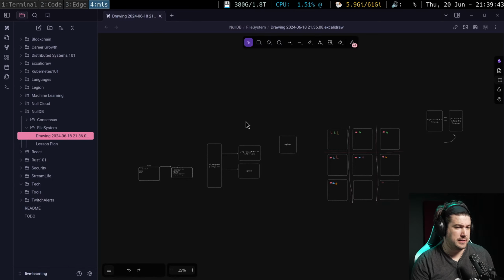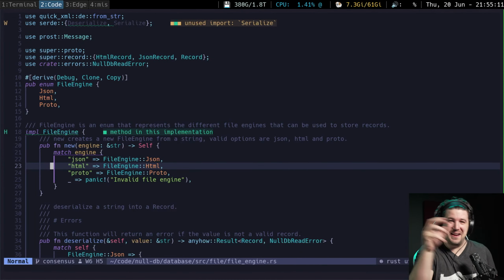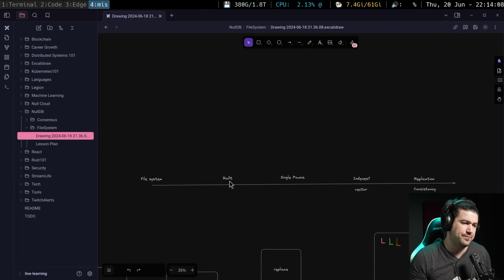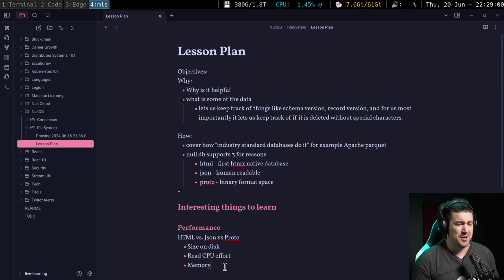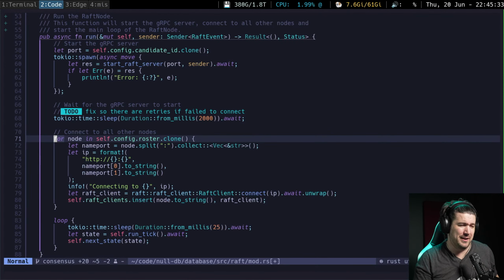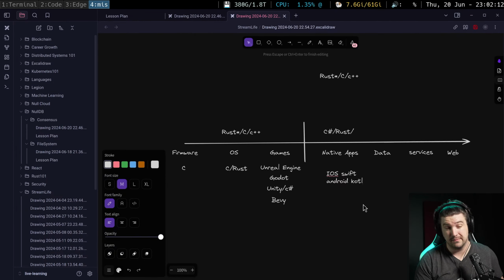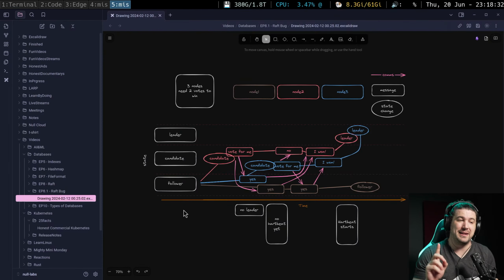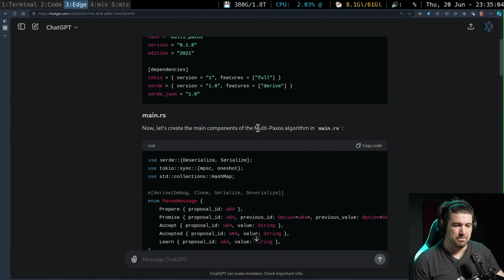HTMX NATIVE DATABASE.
I use EDGE. get wrecked.